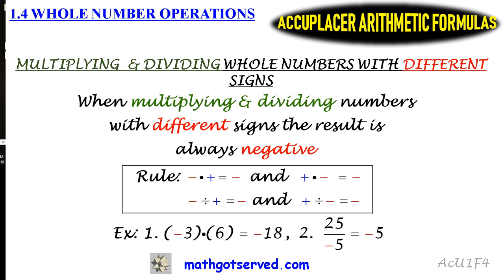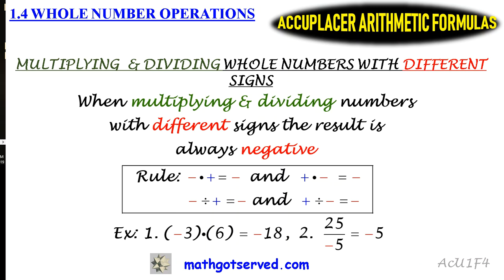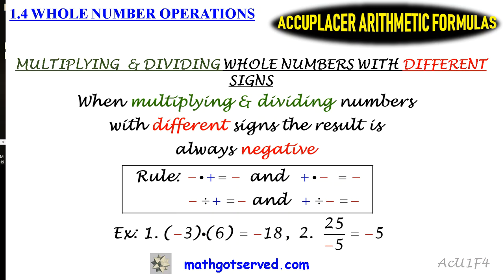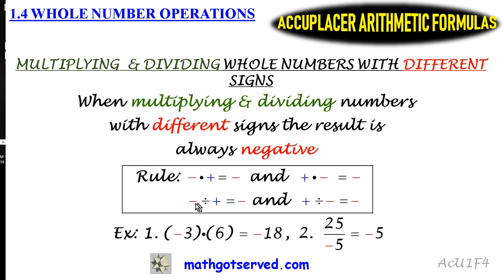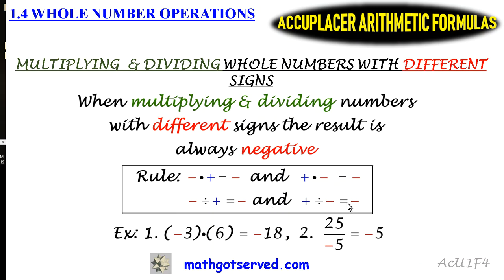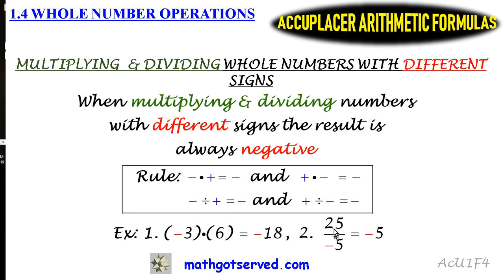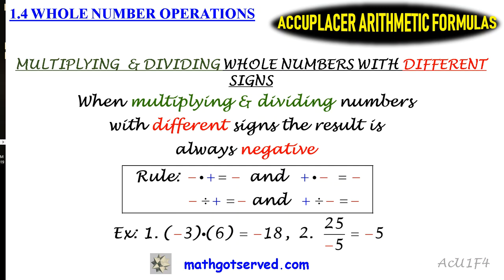1.4 Accuplacer Arithmetic Must Know Formula Formulas Whole Number Operations Fraction Operations how